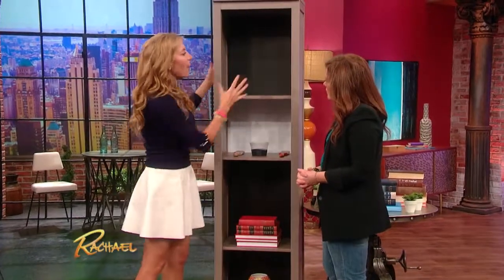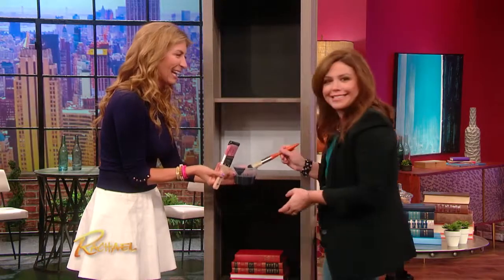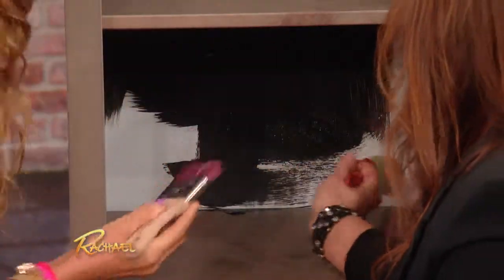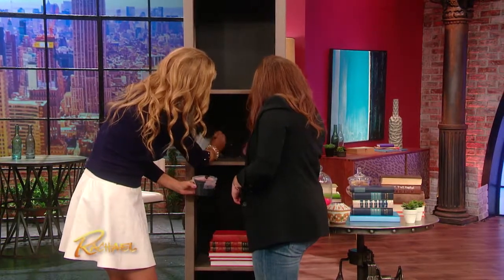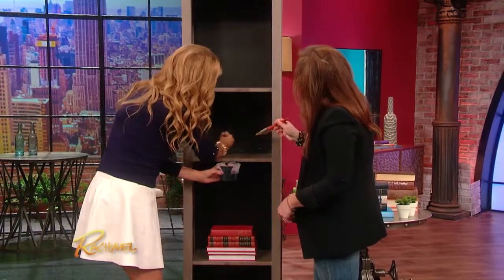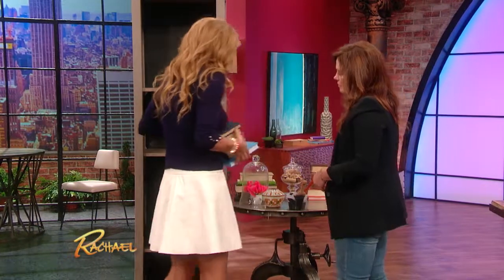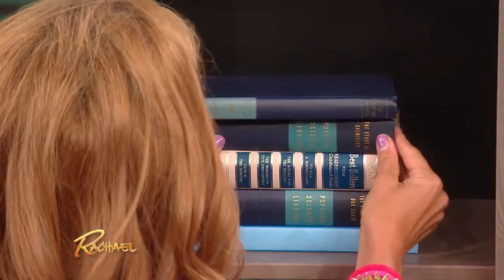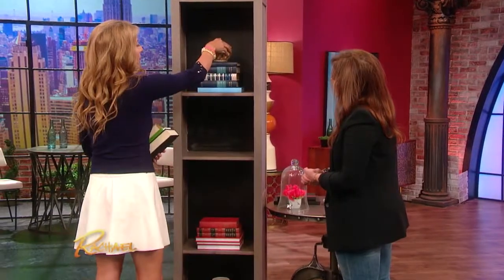How a Simple Coat of Black Paint Can Spruce Up Your Bookshelf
Before you spend a lot of cash on a brand-new bookshelf, find out how an affordable can of black paint can make your furniture look like a million bucks.